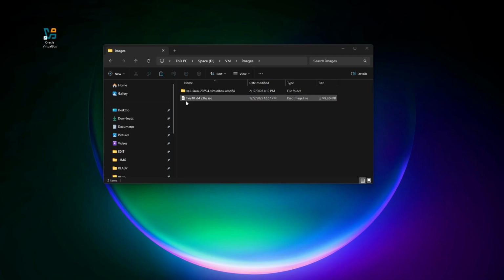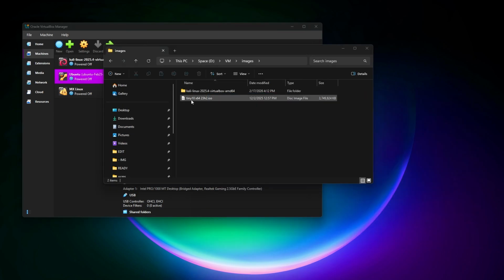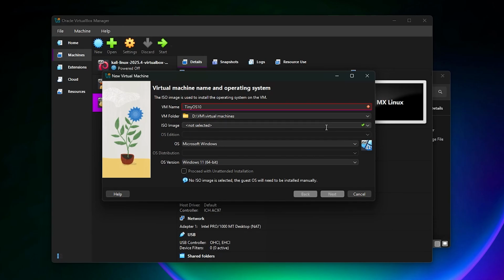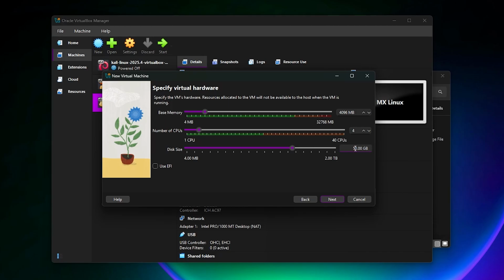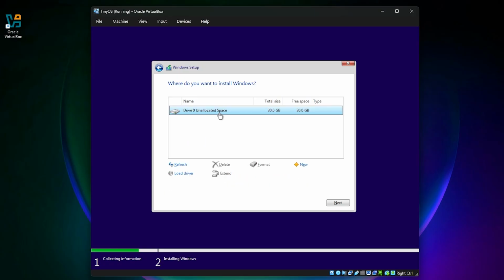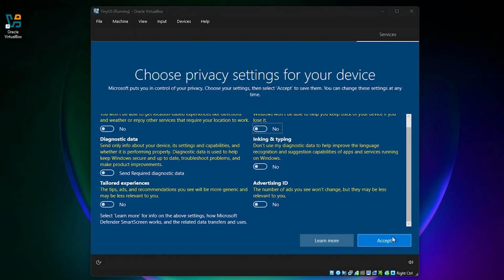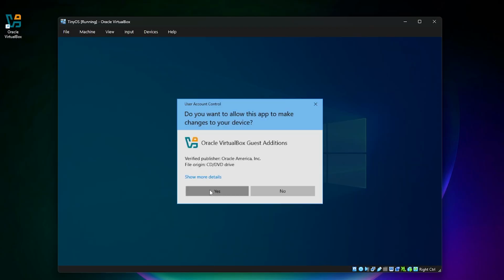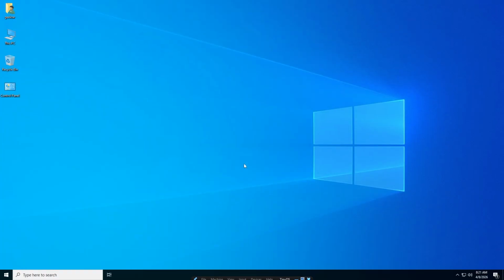How to Install Tiny10 on VirtualBox (Step-by-Step Guide)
In this GEEKRAR tutorial, we walk through the complete installation of Tiny10 23H2 (version 23H2) using Oracle VirtualBox. Tiny10 is a stripped back, lightweight version of Windows 10, perfect for users who need a functional OS without the bloatware, making it ideal for virtualized environments and older hardware.

We cover everything from downloading the correct ISO from the Internet Archive and GEEKRAR website to configuring the virtual hardware. You’ll learn how to properly allocate RAM and CPU cores, handle the partition setup, and navigate the streamlined Windows OOBE. Finally, we demonstrate how to install VirtualBox Guest Additions to enable full-screen support and improved performance.

Commands & Links Used:

Youtube will not allow me to put Archive website, google search 'Tiny10 23H2'.

Guest Additions Path: Devices - Insert Guest Additions CD image..

Time Stamps
0:00 Intro & Overview
0:08 Downloading Tiny10 ISO
0:28 Launching Oracle VirtualBox
0:52 Creating a New Virtual Machine
1:12 Selecting the ISO Image
1:21 Disabling Unattended Installation
1:24 Virtual Hardware Configuration (RAM/CPU)
1:40 Virtual Hard Disk Setup
1:48 Configuration Summary & Finish
1:55 Powering on the Tiny10 VM
2:02 Windows Setup: Language & Region
2:11 Partitioning the Hard Drive
2:23 Windows Installation Process
2:30 Windows Out-of-Box Experience (OOBE)
2:38 Privacy Settings & Services
2:51 Tiny10 First Boot & Desktop
3:03 Installing VirtualBox Guest Additions
3:15 Guest Additions Setup Wizard
3:28 Restarting the VM
3:37 User Login (geekrar)
3:45 Enabling Full Screen Mode
Helpful Links